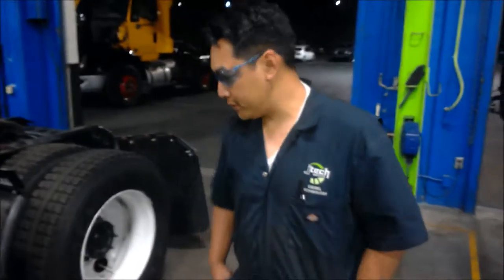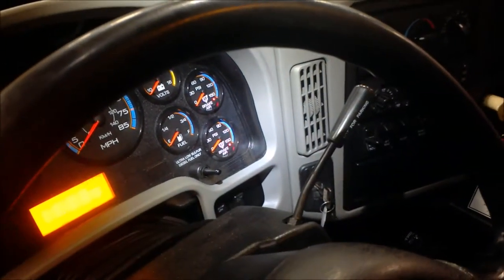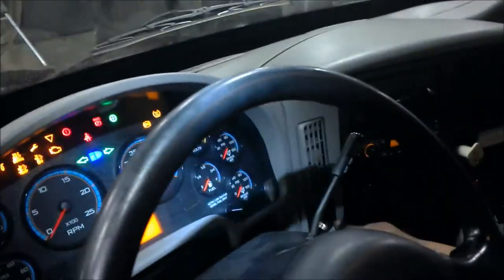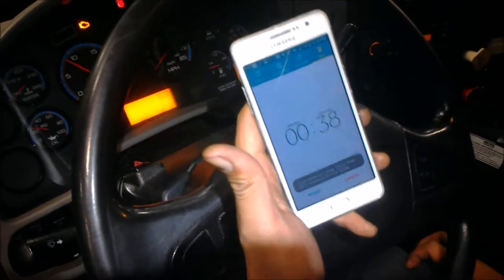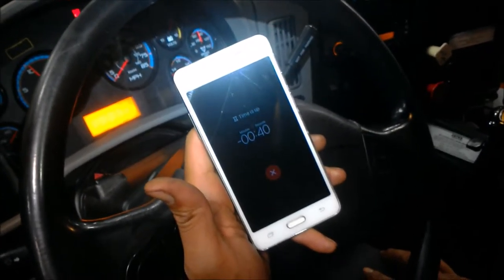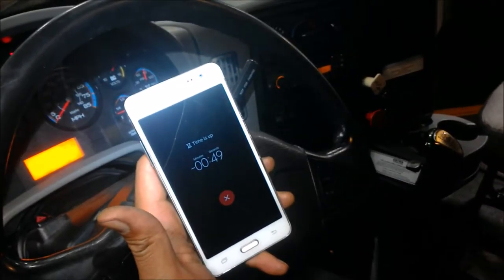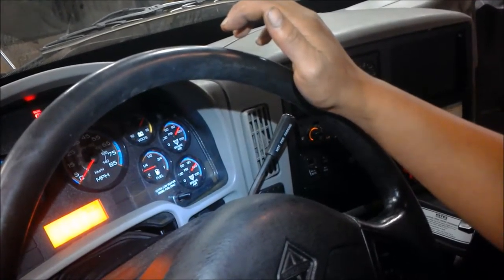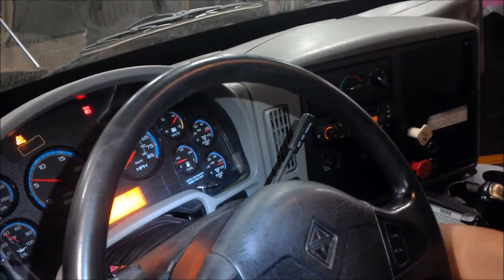Air Brake Inspection